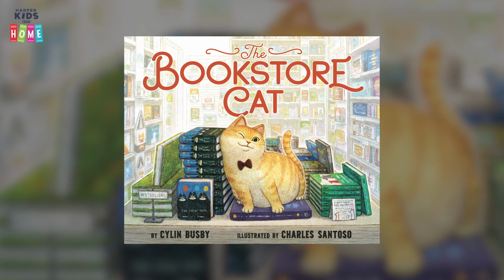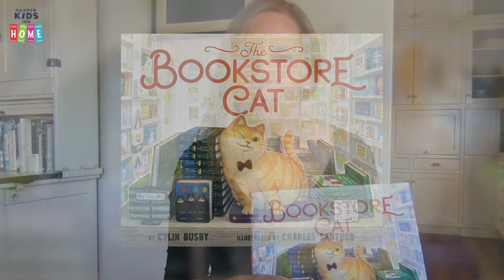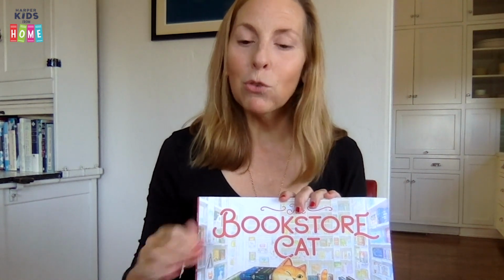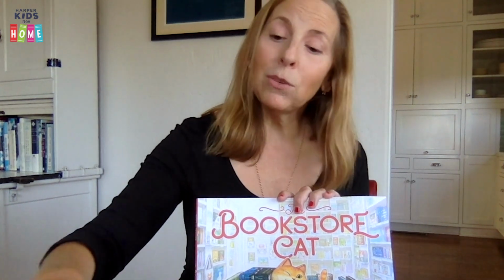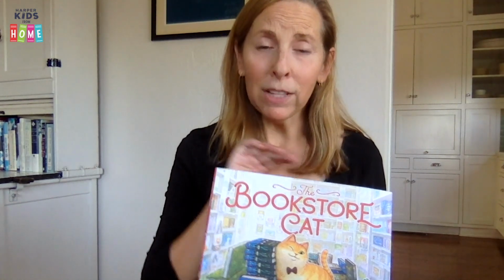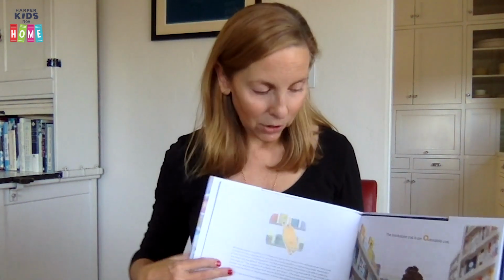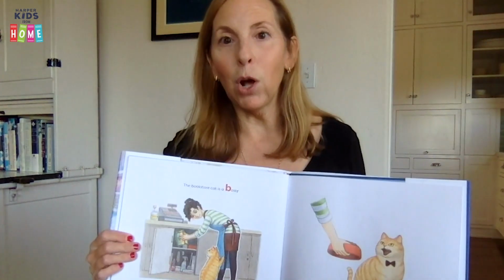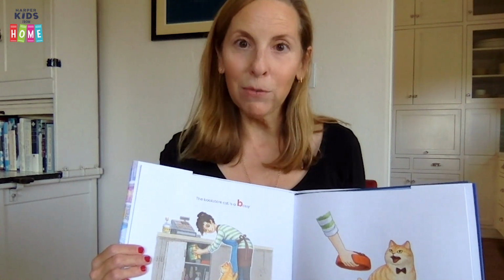The Bookstore Cat | Storytime Read Aloud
Follow the funny antics of The Bookstore Cat from A to Z through his bustling, book-filled shop in this fun storytime read aloud with author Cylin Busby!

The bookstore cat is an adorable . . .

bossy . . .

cuddly cat.

He is everything from intelligent and loyal to naughty and vocal! But most of all, the bookstore cat is a well-loved (and well-read) kitty. Follow his funny antics from A to Z through a day in his bustling, book-filled shop.  The Bookstore Cat is based on a Victorian parlor game, The Minister’s Cat, in which players try to think of adjectives to describe the cat in alphabetical order. Readers can extend the fun of the book by playing their own version of the game.

HarperKids is all about stories from HarperCollins Children's Books that young minds never forget. Don't miss a glimpse inside pages of your child's next read by way of arts and crafts, book trailers, author interviews, and more!